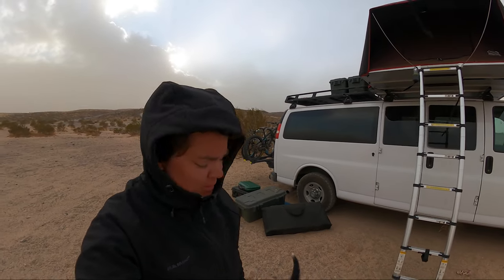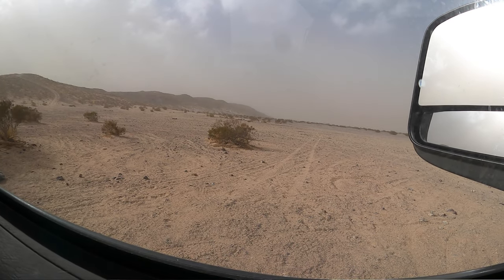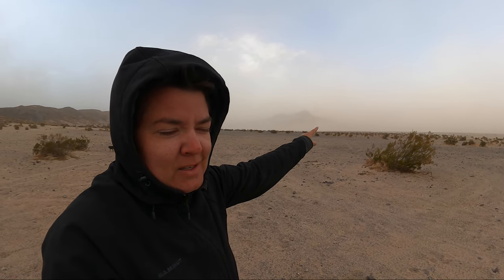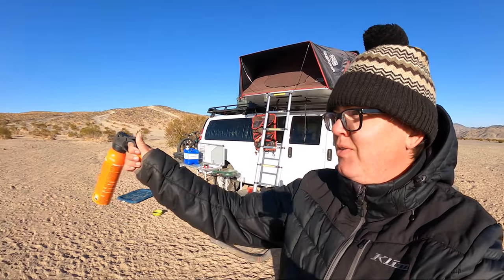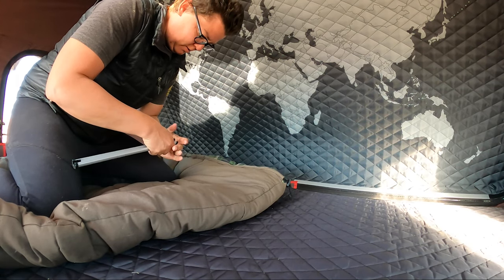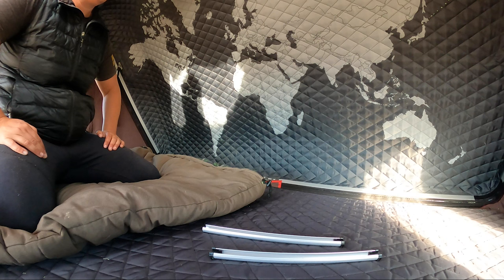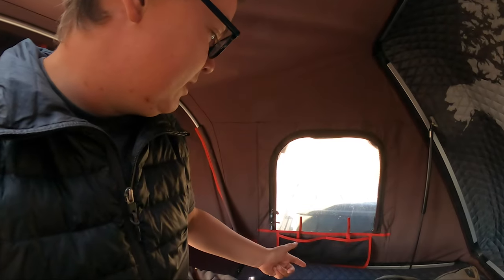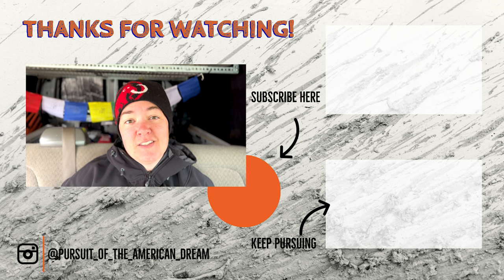Surviving a Sandstorm in the Roof Top Tent - Terrifying 35-65 mph winds || Ikamper Owners Review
Van Life and storms.  Solo female traveler with kids:
In this episode, Alex, Hailey and I make our way further west into the Mojave Desert in Johnson Valley OHV area.  We went out there to go ride our dirt bikes.  We soon realized we were never going to be able to ride due to the high wind.  This was my first time being in a wind storm and I have to say it was the scariest night I've ever had.

The girls and I have been on a 3 month Vanlife/camping trip across the Western United States - mountain biking and hiking our way through National Parks and epic mountain biking locations!  This has kept us busy and focused while my husband John is in the Army.  He just re-enlisted and is off training.

Our Gear:
Camera Gear
GoPro Hero 10
GoPro Hero 9
GoPro Max Lens Mod
GoPro Max
Rode Microphone Wireless Go 2
Rode Microphone
Canon G7x ii
Canon EOS 6D
Purple Panda Lavalier Mic
GoPro Media Mod
Micro SD Extreme

Mountain Biking Gear:
Kids Ride Shotgun Seat
Tow Rope
Strider Balance Bike
Stacyc Electric Kids Bike

Dirt Bike Gear:
Leatt Youth Fusion
Leatt 4.5 Chest Protector
Leatt Elbow Protection Kids
Fox Racing Knee Pads Kids
Max Racing Child MX Boots
Fox Racing Youth Helmet

RV Equipment:
Anderson Leveling
Poop Auger
Sewer Leveler
Sewer Hose
We Boost Cell Signal

Our Campsites:
Soggy Dry Lake, Johnson Valley OHV
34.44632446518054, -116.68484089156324